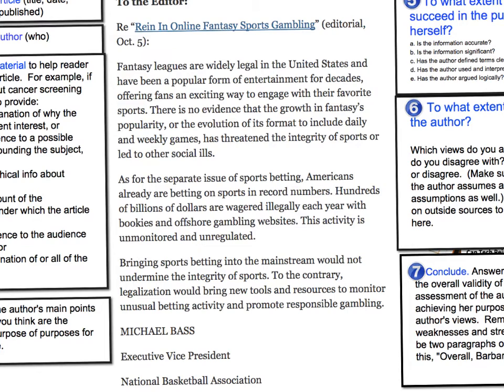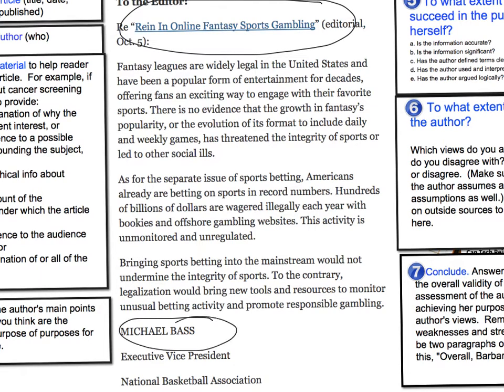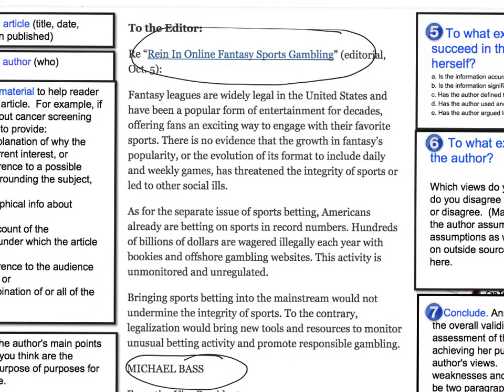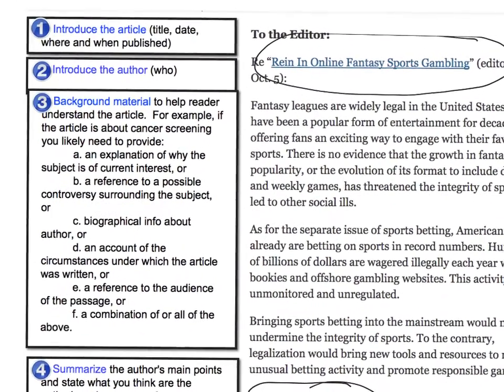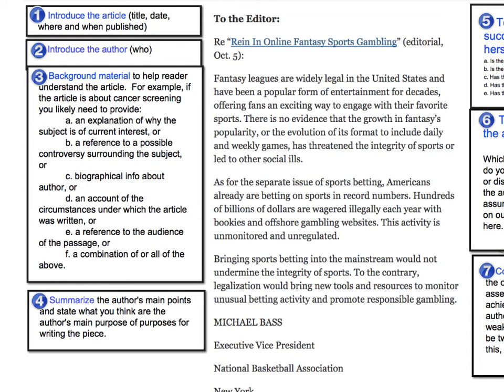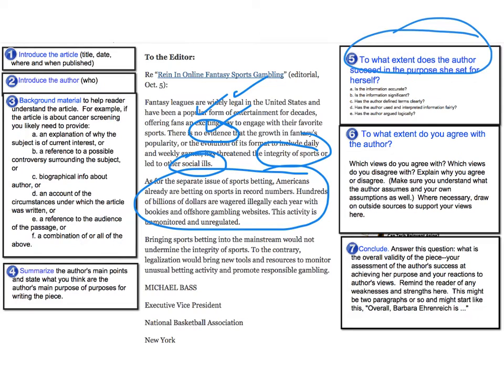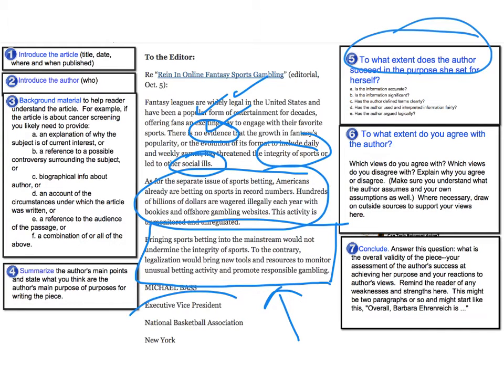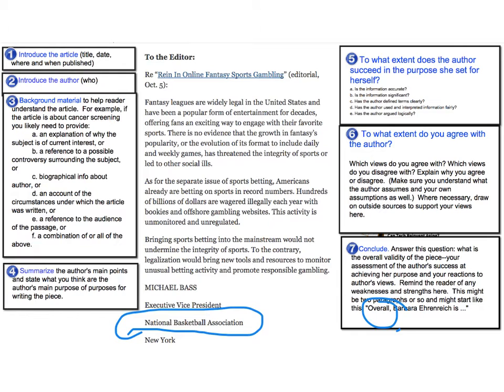Critique Example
I use a NYTimes letter to the editor as critique practice using the critique algorithm developed by Behrens and Rosen and adapted a little for you.